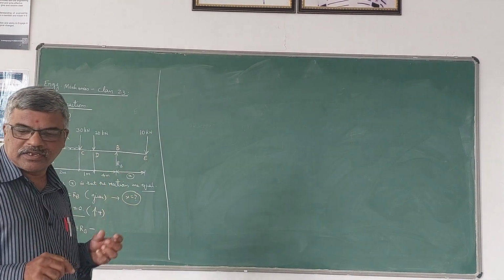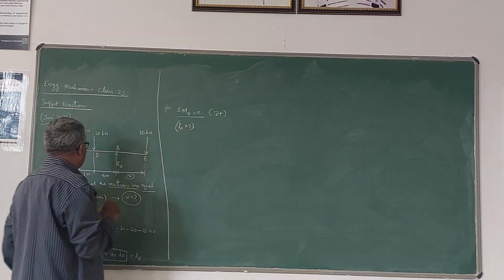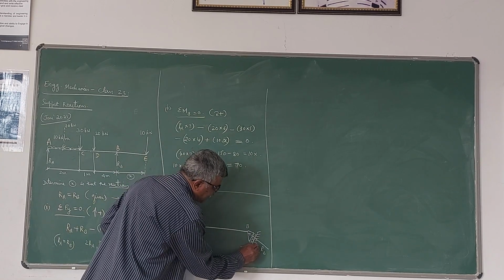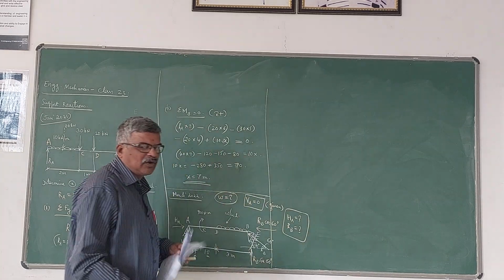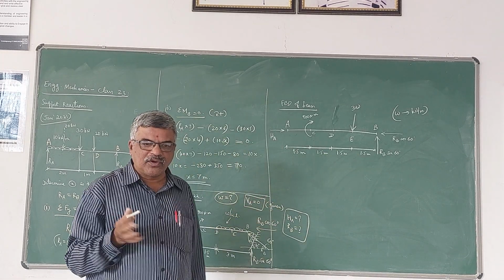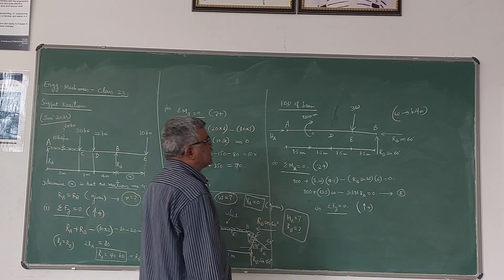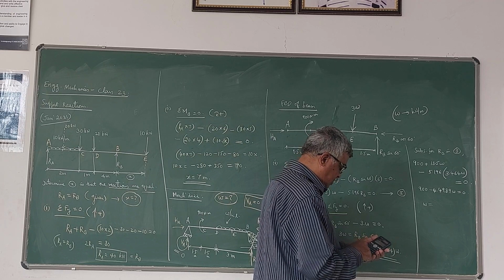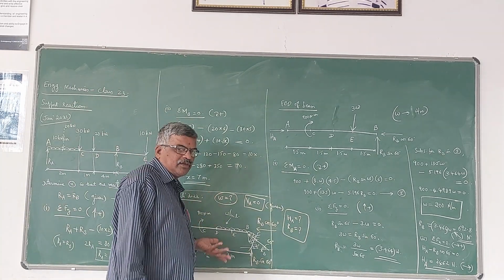ENGINEERING MECHANICS - Class 23 - Support reactions - Problems - 2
To find the support reactions in statically determinate beams.